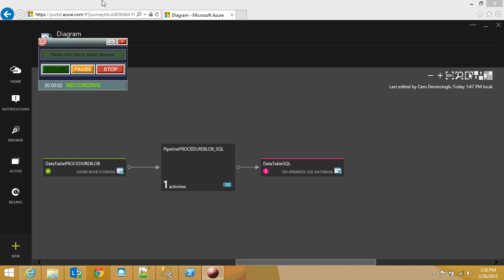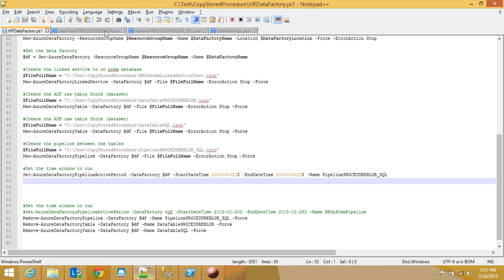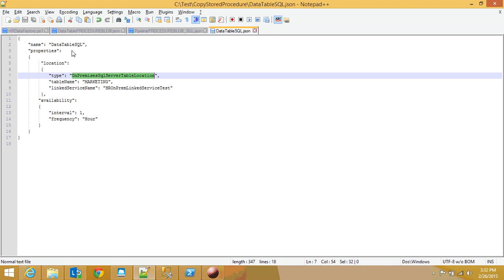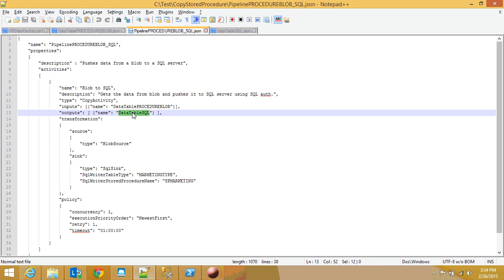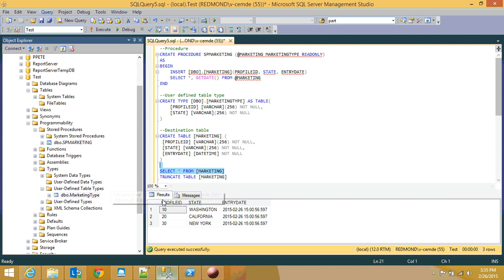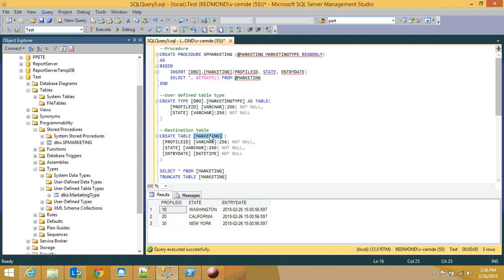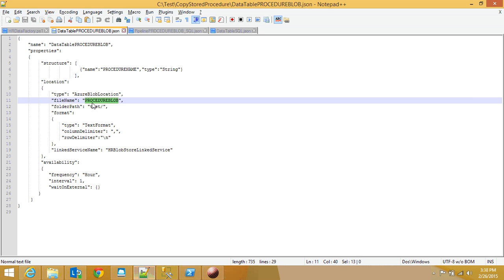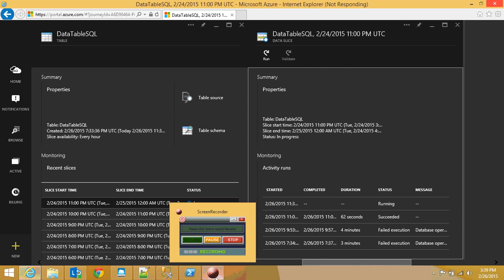Introduction to Azure Data Factory - Running an On-premise Stored Procedure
In this demonstration, I will demonstrate how to run an on-premise stored procedure using Azure Data Factory (ADF). At the time of this video, this feature was not documented. I used table valued parameters to pass values to the stored procedure. Having said that, one could run any type of stored procedure utilizing the same concept.